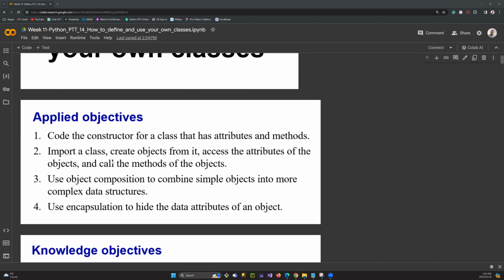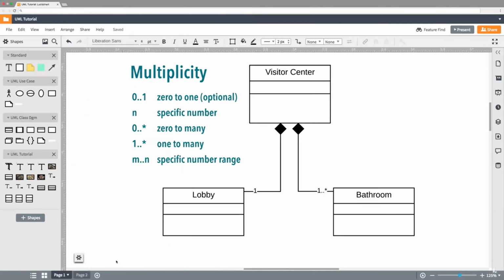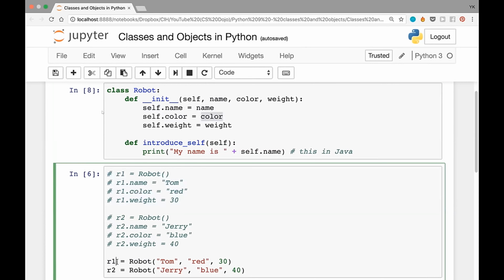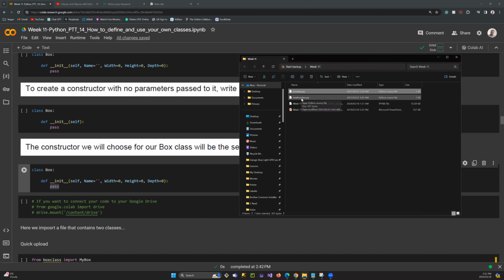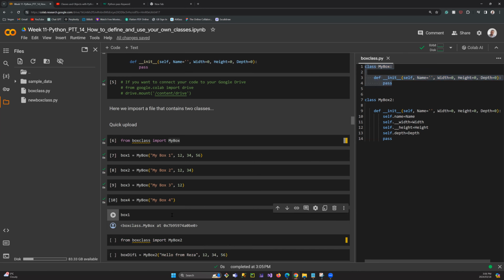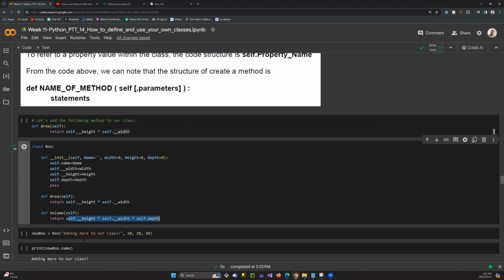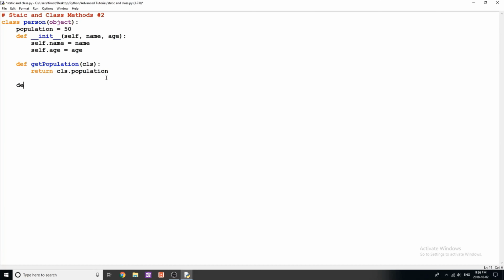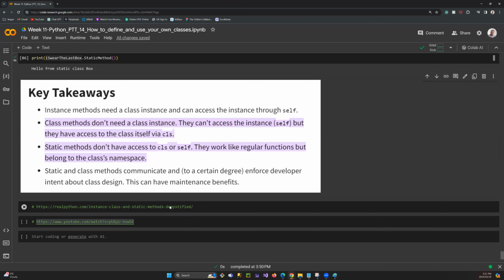Python Programming 11 - How to define and use your own classes